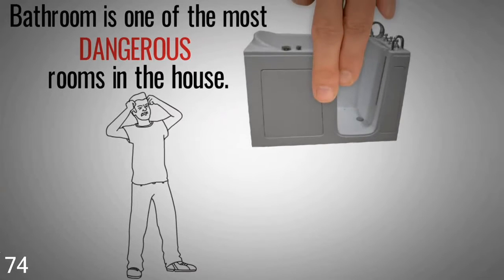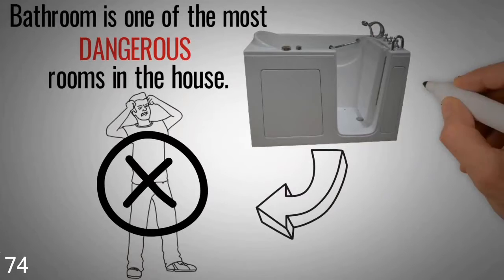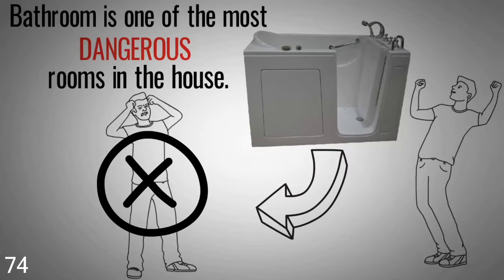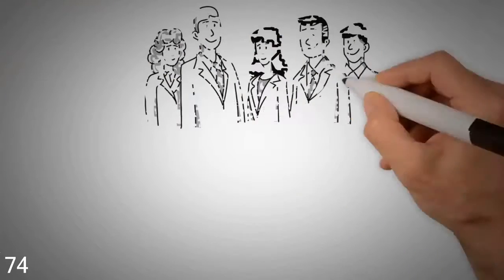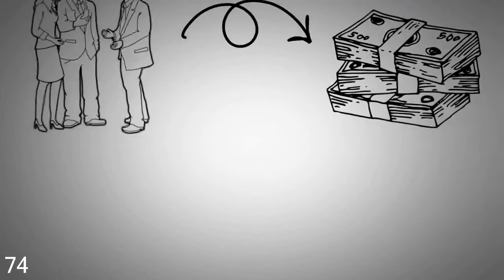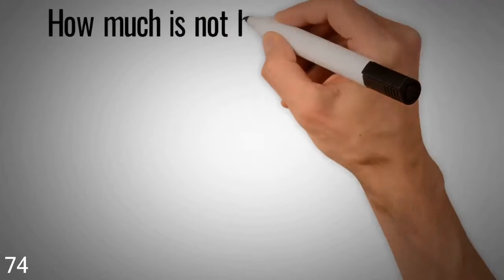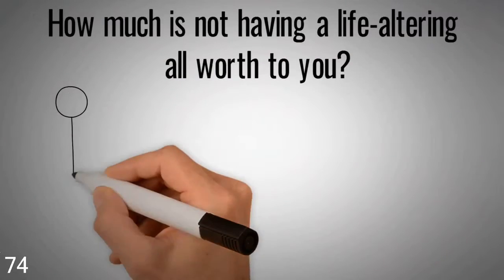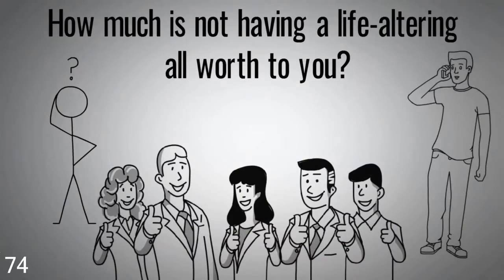Garland, TX Walk In Bathtub Installer | Cain's Mobility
The toilet is one of the most dangerous rooms in your Garland house, and left open, can readily lead to a tumble or injury that is serious. A Garland walk in tub can substantially prevent many of these life-changing falls, and can prolong liberty and the life in your Texas home you're already comfortable in. Our Texas business experts can explain your choices, and show you the best way to get your Texas insurance to insure most of the setup cost. How much isn't having a life-changing fall worth to you? Give our Garland walk in bathtub specialists a call immediately to find out more about your choices!